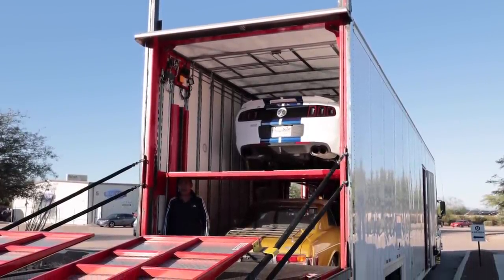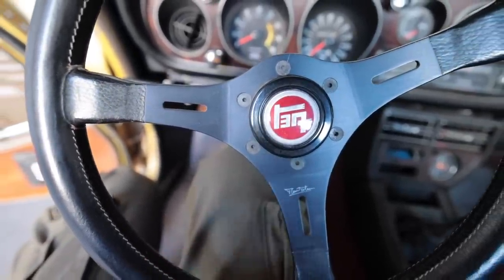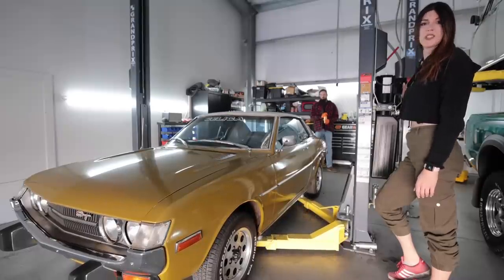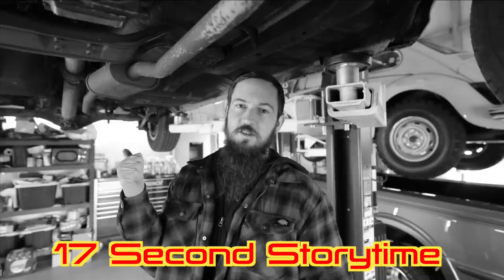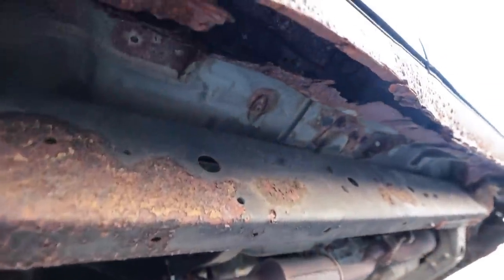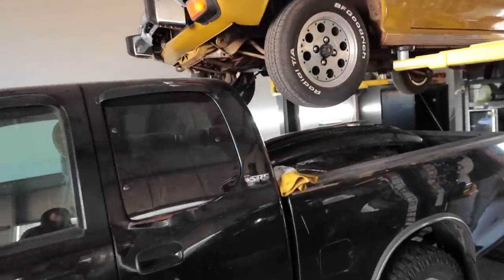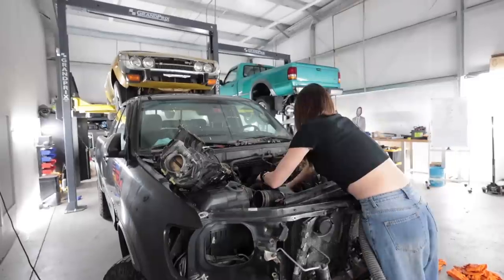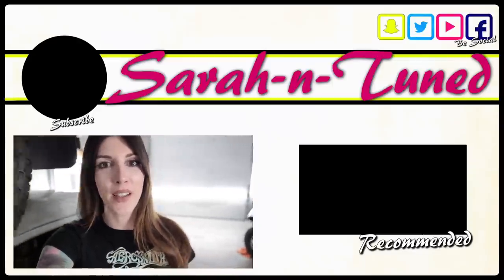This Is A Massive Project & It Won't Be Easy // My Next Resto-Mod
The New Project vehicle for my Channel.

Britt F.
Chad B.
Col. L.
Curtis S.
Daniel F.
Darren M.
Dave
David L.
Jeffrey P.
Josh H.
Kevin C.
Mark L.
Meghan "in Seattle"
Nenad R.
Ray I.
Terry S.
Todd C.